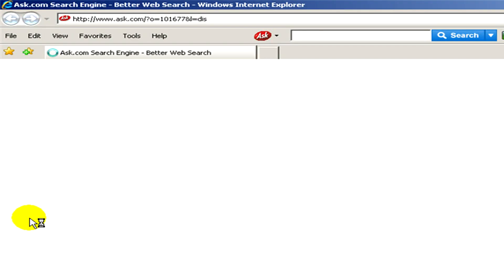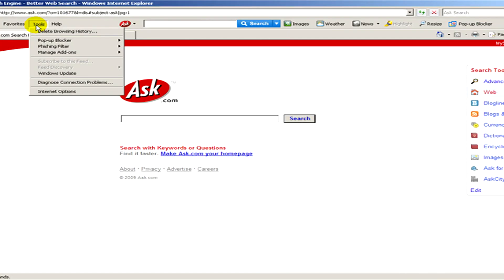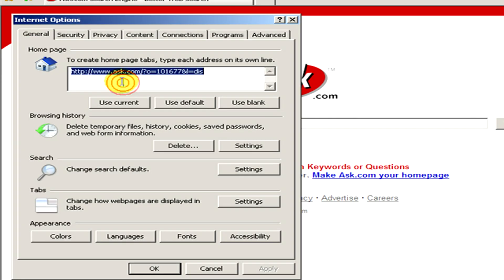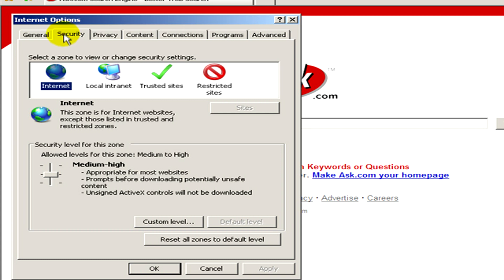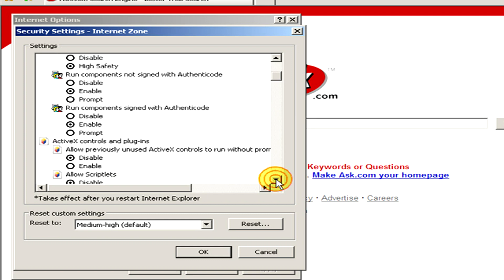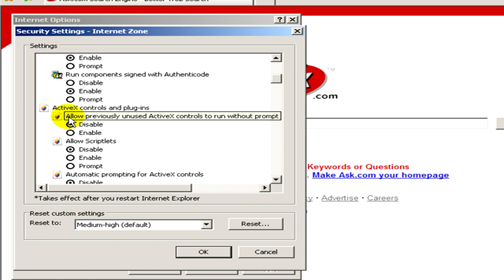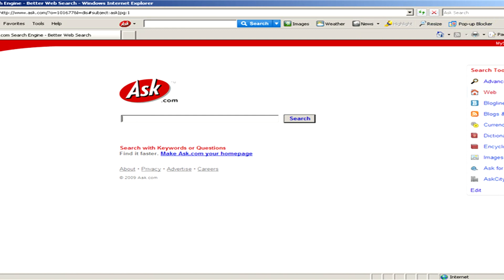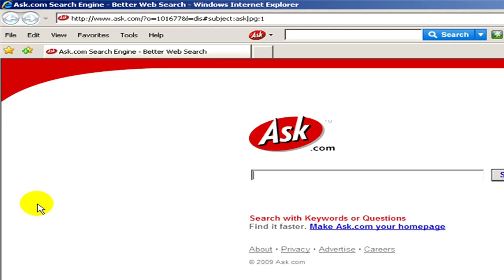ActiveX Controls : How to Allow ActiveX Controls to Run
Allowing ActiveX controls to run can be done by clicking on the "Tools" menu, selecting "Internet Options," going to the "Security" tab and changing the custom level for allowing plug-ins and ACtiveX. Enable ActiveX controls to view certain Web sites with advice from an IT engineer in this free video on Web sites.